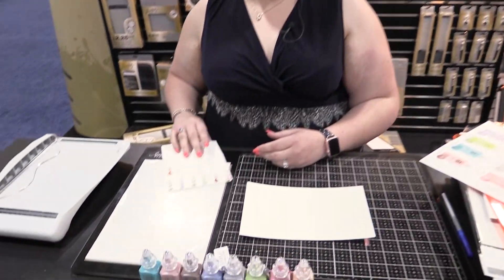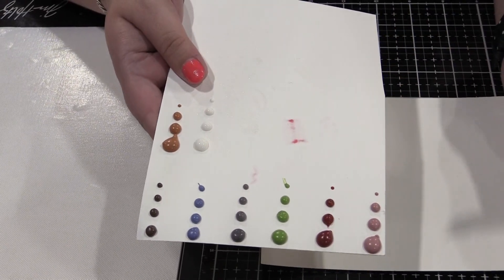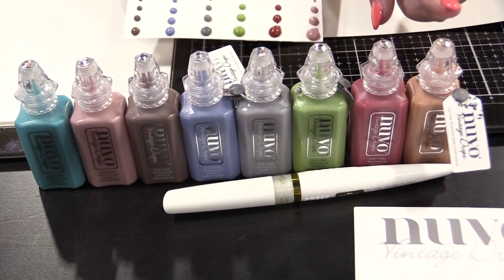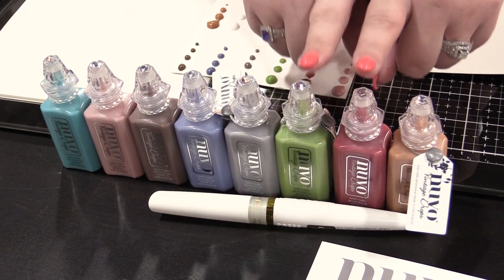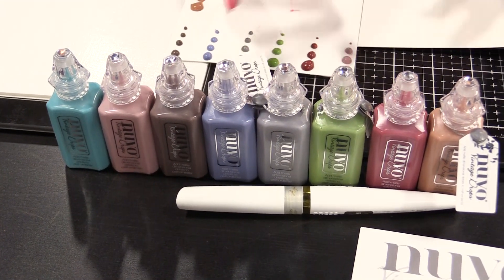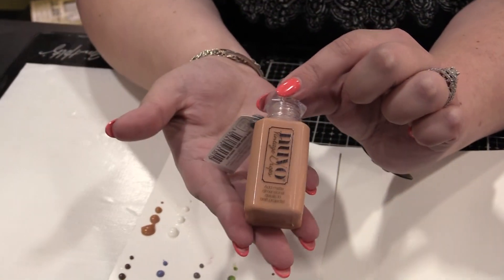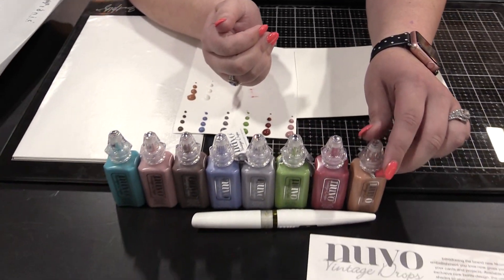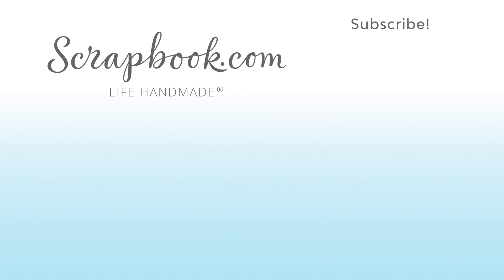Nuvo Vintage Drops Collection -Tonic Studios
Tonic Studios introduced the Nuvo Vintage Drops with a beautiful matte finish...the perfect addition to the glossy Nuvo Drops in a fun assortment of colors for the holidays.